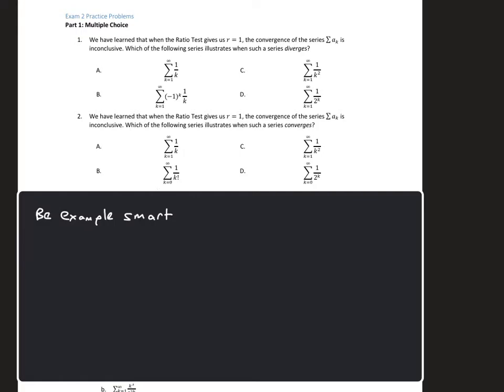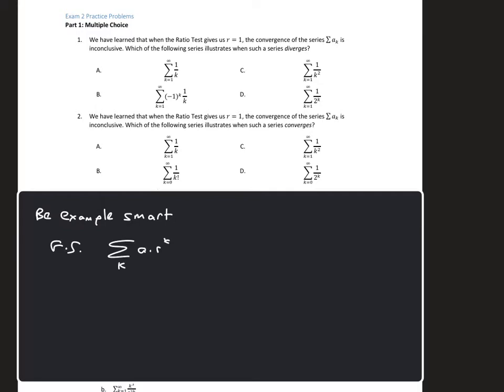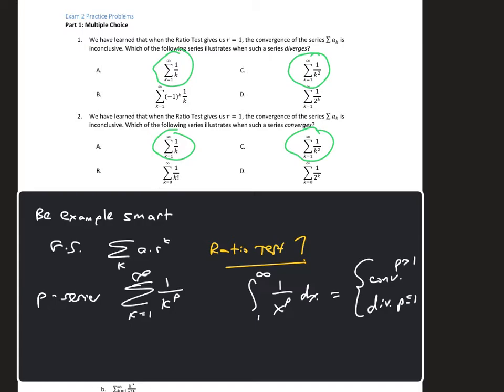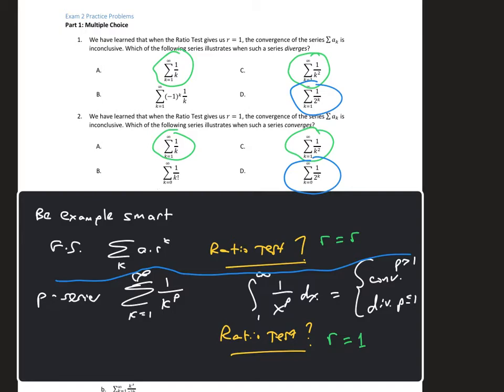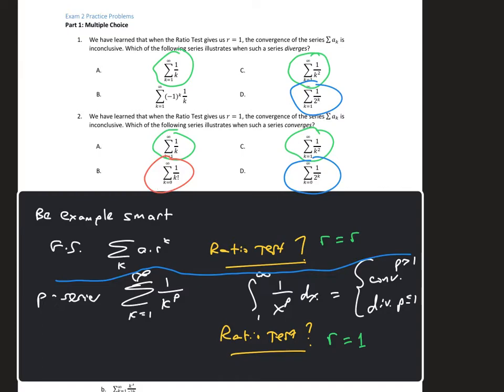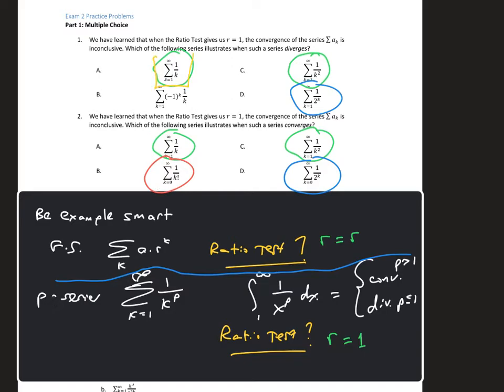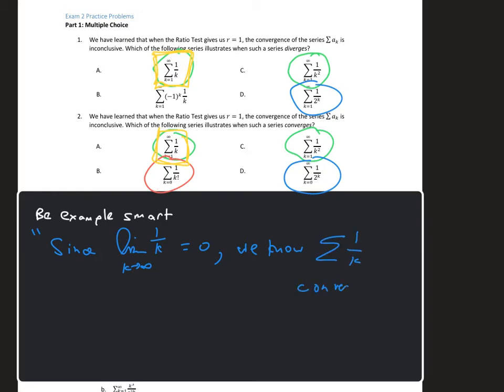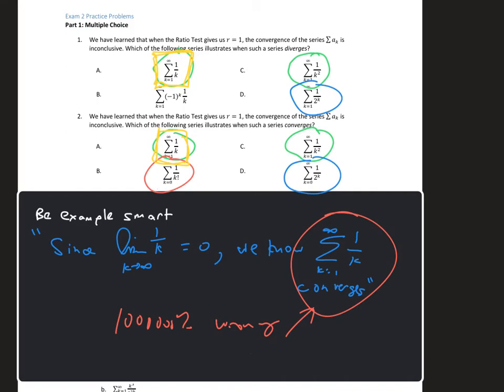Exam 2 Practice - Part 1 - Being example smart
Thoroughly understand basic examples like geometric series and p-series